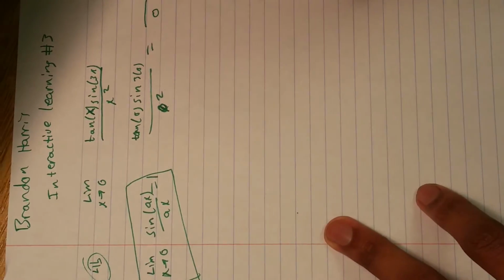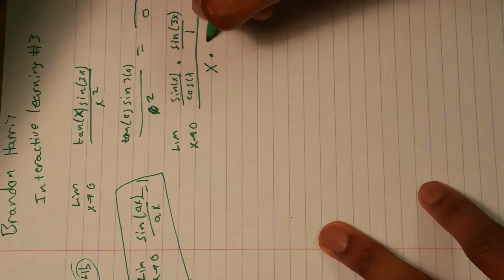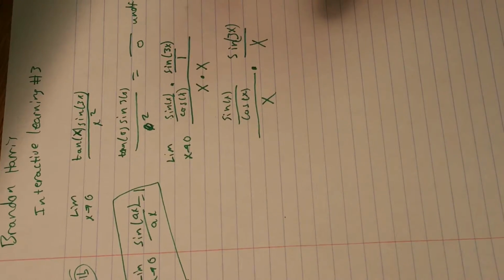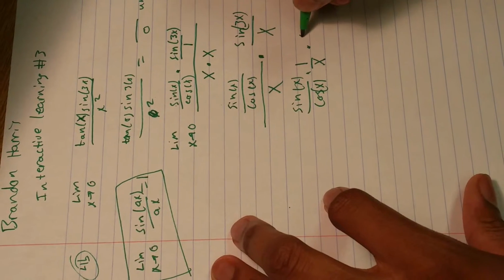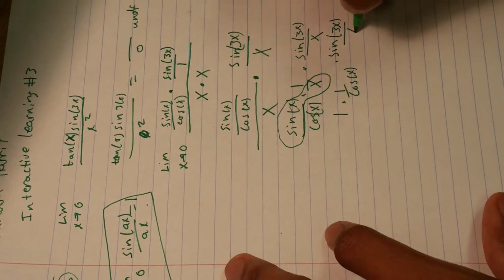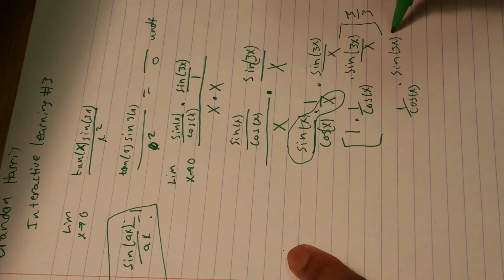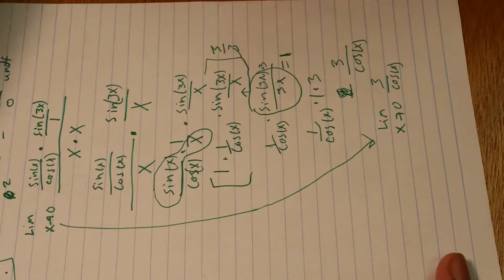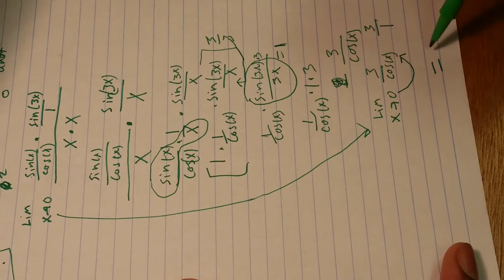Brandon Harris: Interactive Learning #3: Problem 4b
Limit as X approaches 0 is 3